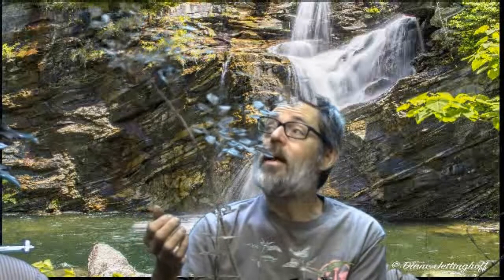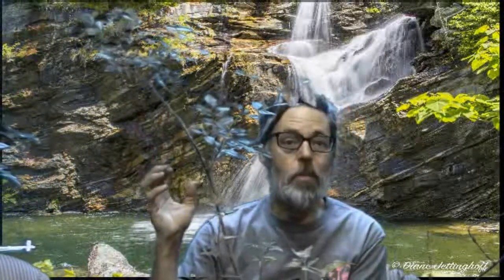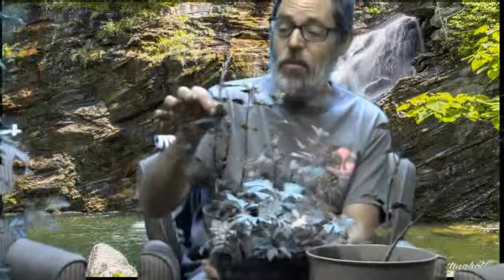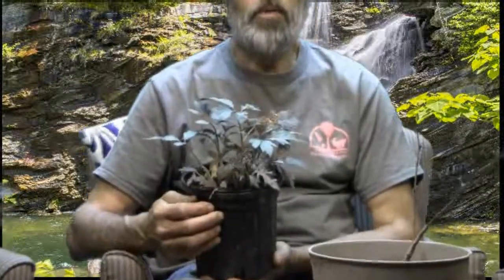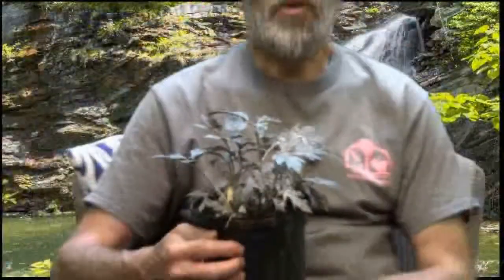Earth Skills with Jeff Gottlieb, May 14, 2018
Jeff talks about six plants that are valuable for homesteaders.

Mountain Stream TV